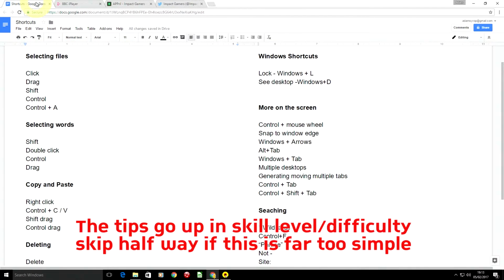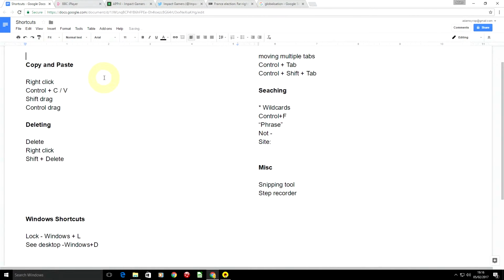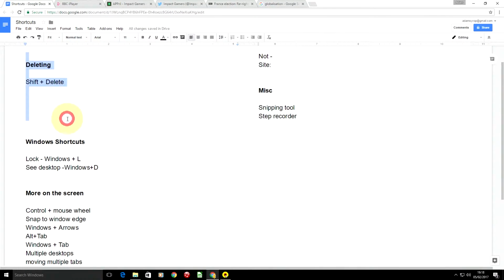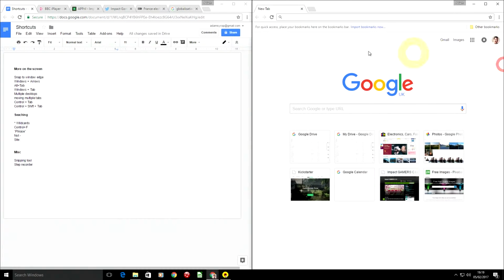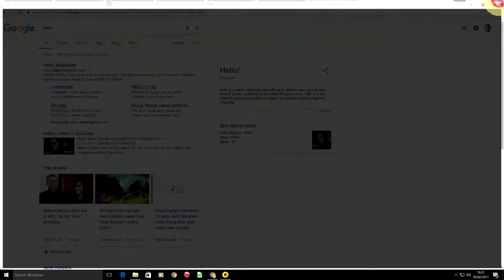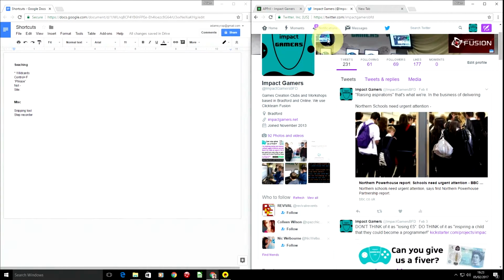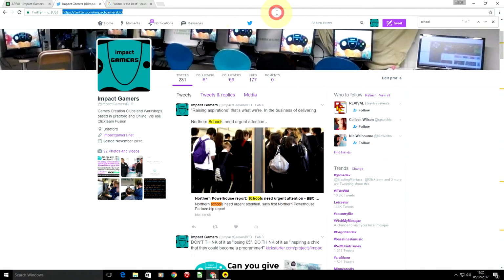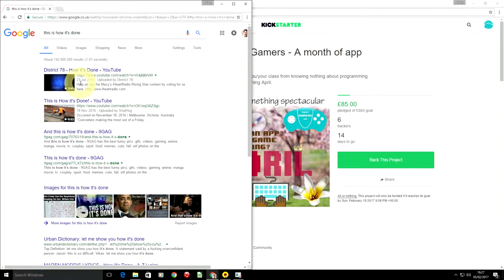30 quick tips for multi tasking in Windows and Chrome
I use Microsoft Windows 10 and Google Chrome all the time. Here's a selection of 30 tips cobbled together quickly to share my multi tasking shortcuts.  But also it's a way of getting people to see we are crowding funding this month (Feb 2017) . If anything is unclear let us know.